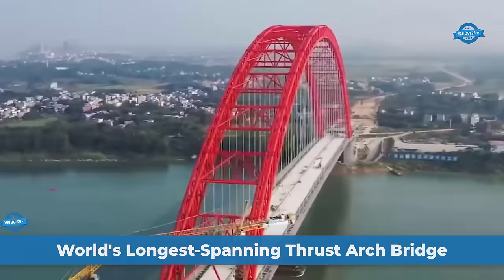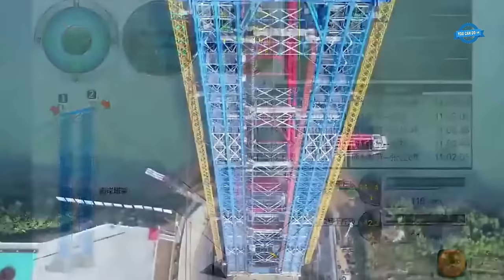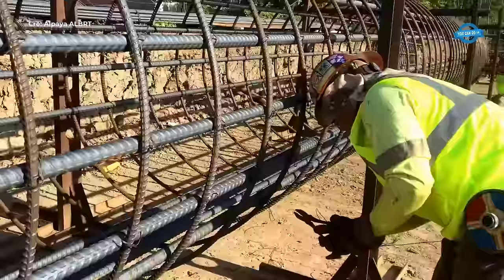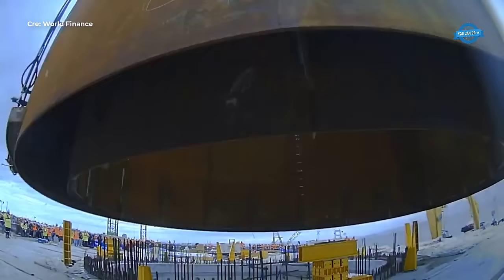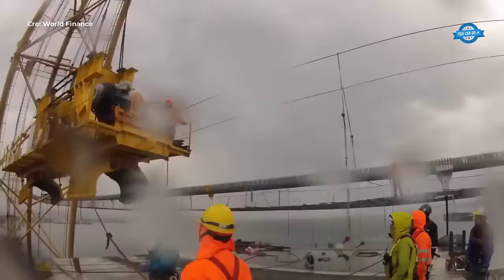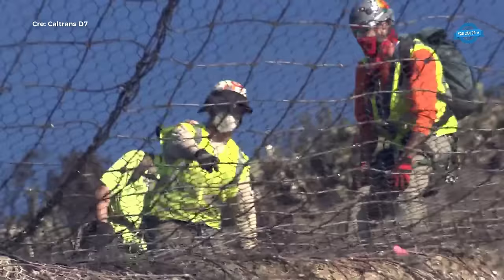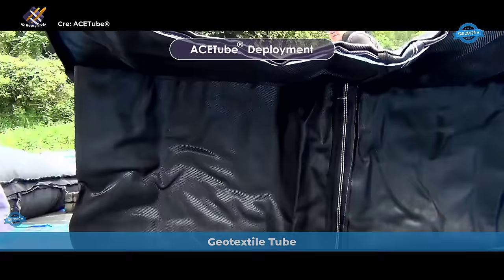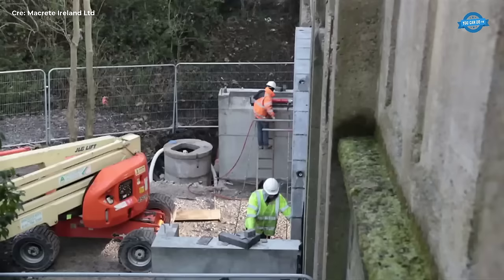China & Türkiye's Bridge Construction Methods Are On Another Level. Precast Arch Bridge Systems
0:11. GeoHazard Mitigation and Slope Protection Measures
02:02. World's Longest-Spanning Thrust Arch Bridge
11:44. Steel rebar work
16:12. The construction process of the Two-way Cow Lane bridge
18:41. The construction process of the Gebze-Orhangazi-Izmir motorway
33:35. Rock Netting Installation
37:01. Greening Barren Mountains
38:09. Tetra Block Manufacturing Process
40:48. Constructing retaining wall
42:58. Geotextile Tube
45:08. Erosion Control with TrapBag
47:39. Precast true arch bridge systems